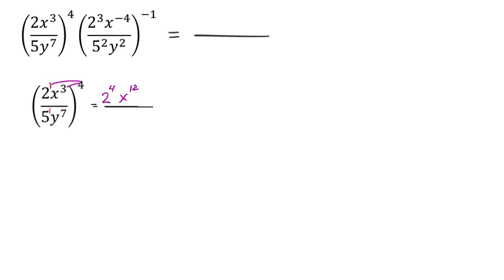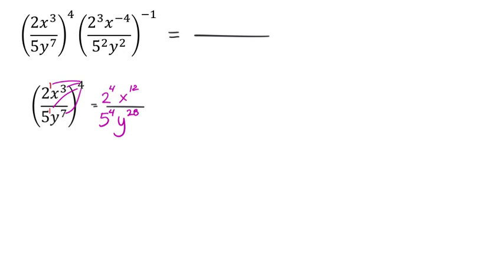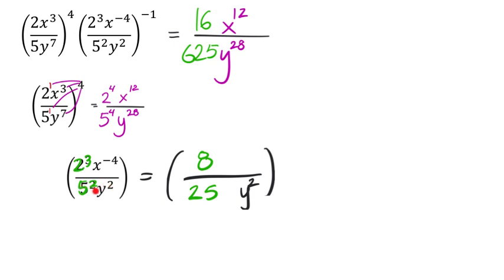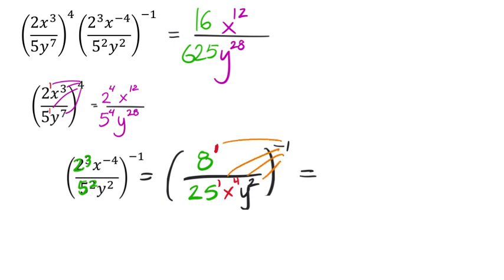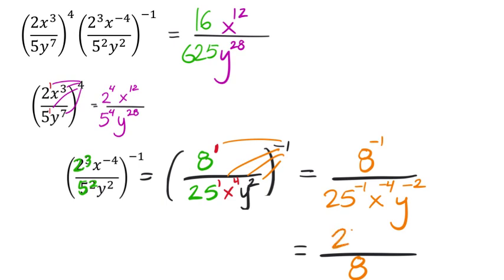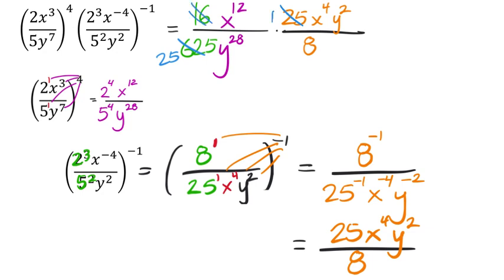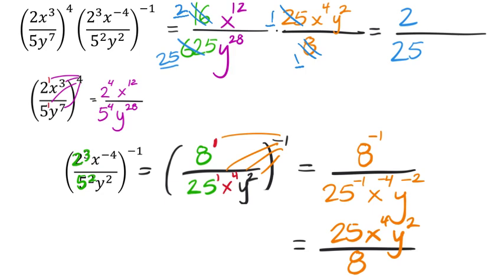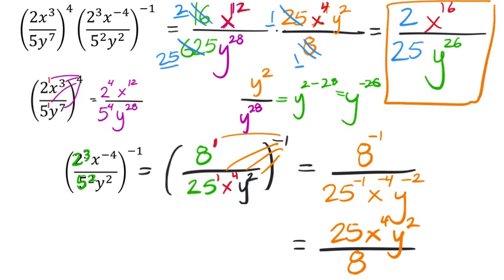Using Properties of Exponents to Simplify an Expression